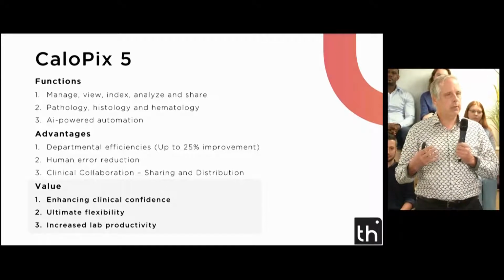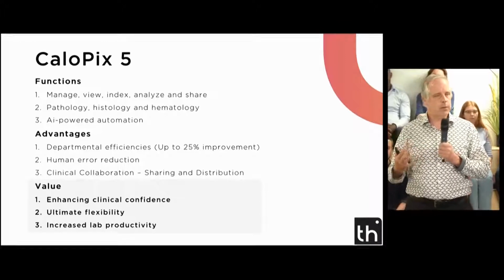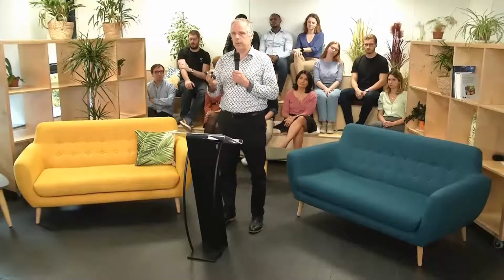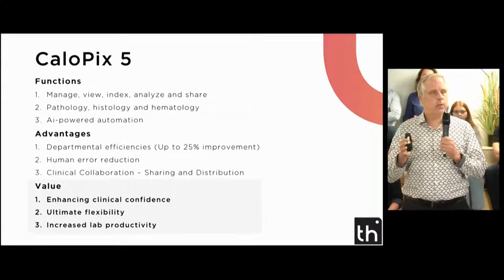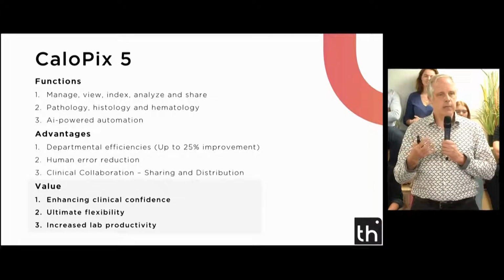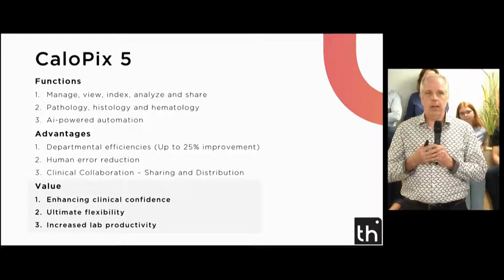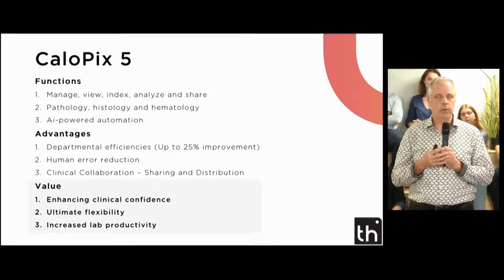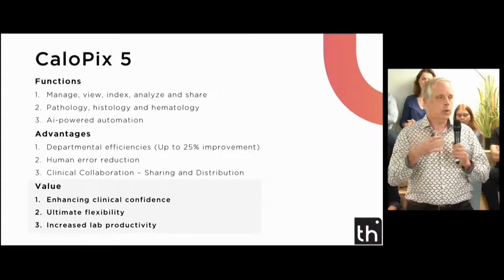[PODCAST VIDEO #5] Next-Gen AI-Powered Computational Pathology Solutions - VP Sales US Tribun Health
In this 5th episode of our video podcast, meet Mike Weber, VP Sales North America. He outlines the features of our new IMS, CaloPix 5, its advantages over any other Image Management System and highlights the added value it brings.